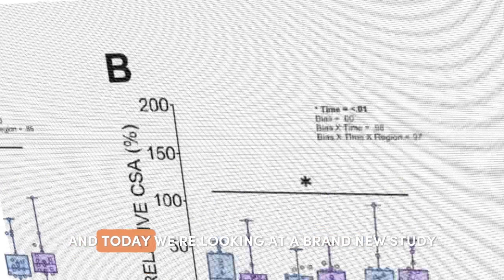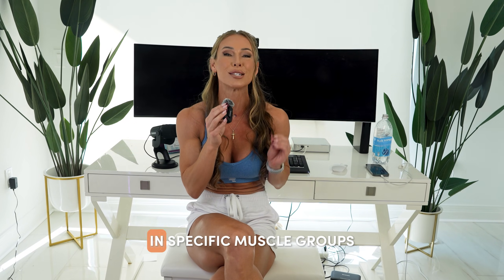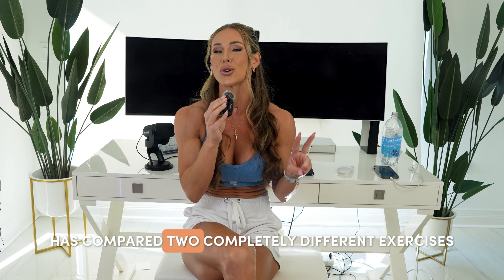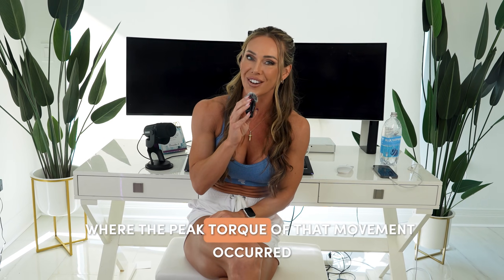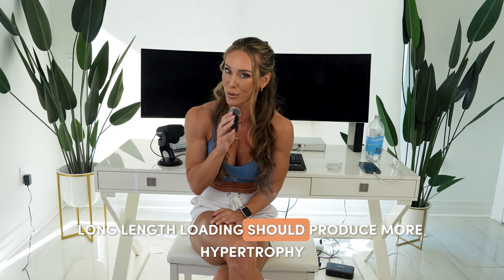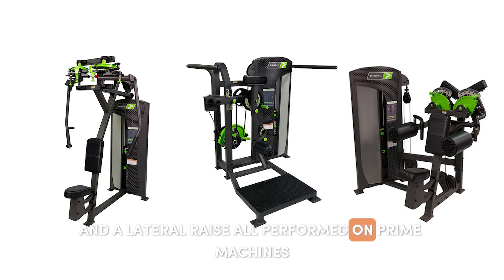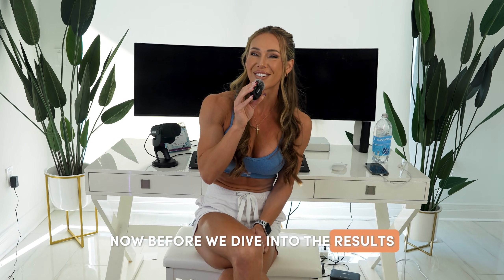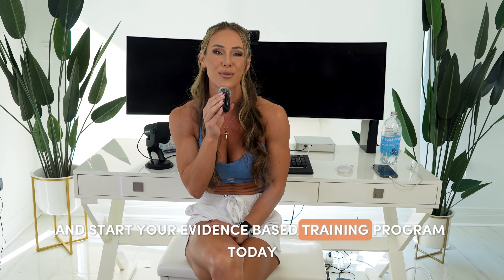Stretch vs. Squeeze — Does Lengthened Training Really Build More Muscle?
Today we’re digging into a brand-new hypertrophy study from friends & colleagues Bret Contreras and Jeremy Ethier—and it tackles one of the most debated topics in muscle-building research:

Is training harder in the stretched position actually better for muscle growth and strength than training harder in the shortened or “squeeze” position?

For years, you’ve probably heard claims from popular PhD voices like:
• “Lengthened training is superior.”
• “Stretch bias equals more growth.”

And earlier studies seemed to support that idea…
—but those studies changed multiple variables at once: exercise selection, ROM, joint angles, and resistance curves.
Which means we couldn’t tell what truly caused the differences.

This new study controlled everything.
Same exercises.
Same ROM.
Same tempo.
Same volume.
Same effort.
Same equipment.

The only difference?
👉 Where peak torque occurred: stretched vs. shortened.

Participants trained both limbs for 10 weeks, performing:
• Reverse flyes
• Chest flyes
• Lateral raises
• Hip extensions
Every set taken to failure, with hypertrophy measured via MRI, the gold standard.

So… does loading the stretch actually build more muscle?
Does peak tension in the squeeze give any advantage?
Are influencers right about “stretch bias”?
Or have we misunderstood what really drives hypertrophy?

Watch the full breakdown — the results may reshape how you think about program design.

⏱️ Timestamps

00:00 – Intro: stretch vs. squeeze training debate
00:28 – Why lengthened training became so popular
00:54 – What earlier research overlooked
01:12 – Why this new study is different
01:36 – Issues with comparing different exercises
02:06 – How researchers isolated the torque variable
02:35 – Study purpose & hypothesis
02:55 – Contralateral limb design explained
03:14 – Participant profile & training setup
03:33 – Exercises used & Prime machine configuration
03:55 – Sets, reps, ROM, tempo, and effort control
04:12 – How hypertrophy was measured with MRI
05:15 – Overview of the training outcomes
05:35 – How strength was assessed
06:17 – What the findings could mean for hypertrophy theory
07:02 – Comparing this study to prior stretch-biased research
07:41 – Context: why training status matters
08:40 – What resistance profiles might and might not influence
09:08 – Practical implications for real-world training
10:11 – Why exercise comfort and consistency matter
10:31 – Final thoughts and wrap-up

Helping Women Feel Better Through:
👉🏼 Stronger body image & self-confidence
👉🏼 Increased strength, hypertrophy & fitness
👉🏼 Smarter nutrition & science-based programming
👉🏼 Better performance, recovery & injury prevention
👉🏼 Practical tools you can actually use every day

★ Instagram (daily tips & behind-the-scenes): @hollytbaxter

About Holly:
Holly T. Baxter, A.P.D. — Online Nutrition & Physique Coach
World Champion Natural Fitness & Figure Model | IFBB Bikini Pro
M.S. Dietetics | B.S. Food Science & Nutrition